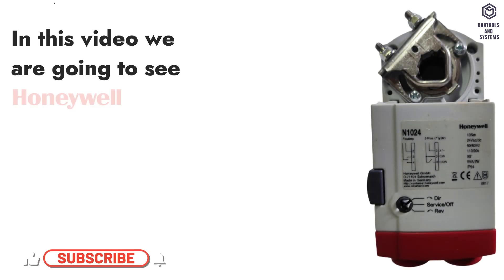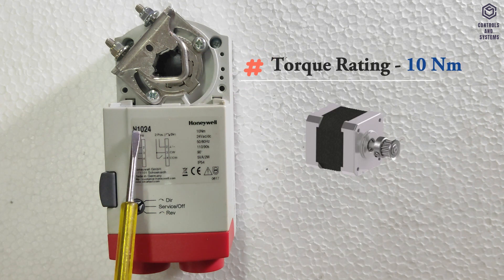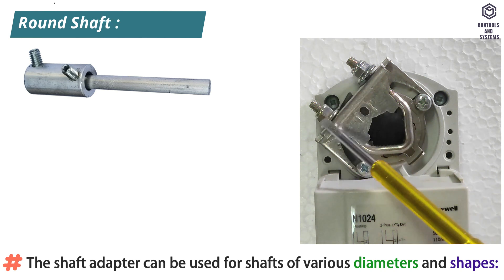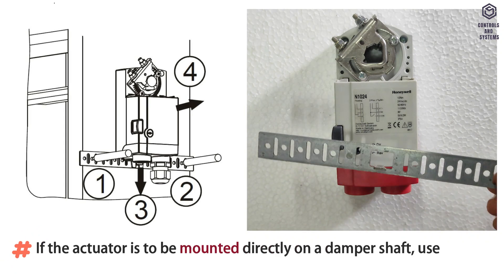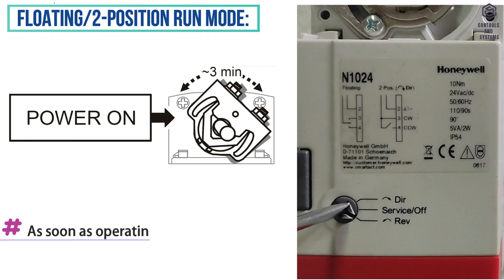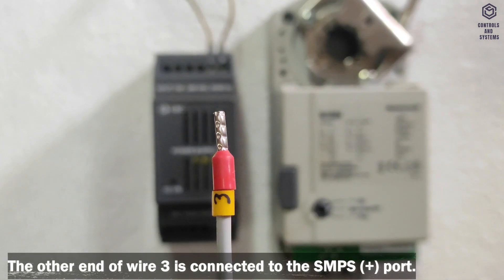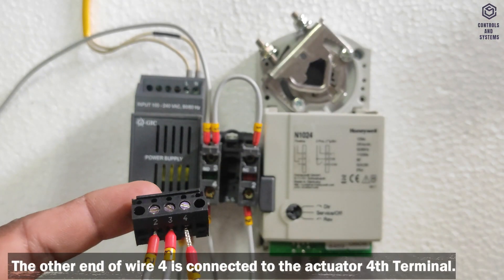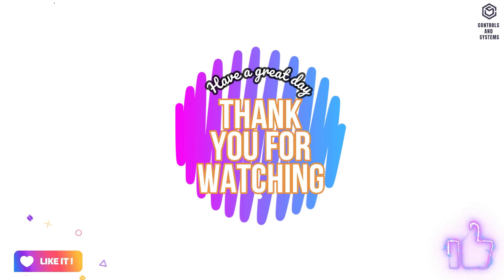Honeywell N1024 Non Spring Return Direct Coupled Damper Actuator | Full Technical Specs📖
Looking for complete technical data on the Honeywell N1024 Non-Spring Return Direct-Coupled Damper Actuator? This video provides a detailed technical deep dive, installation guide, and wiring details, perfect for HVAC professionals, building engineers, and facility managers.

🔹 What You’ll Learn:
✔️ Honeywell N1024 Actuator – Features & Full Technical Specifications
✔️ How It Works & Applications in HVAC & Building Automation
✔️ Step-by-Step Installation & Wiring Guide
✔️ Compliance Standards & Performance Benefits
✔️ Comparison with Other Damper Actuators

💡OVERVIEW:
This non-spring return direct-coupled damper actuator provides floating and two-position control for: Air dampers, VAV units, Air handlers, Ventilation flaps, Louvers, and Reliable control for air damper applications with up to 1 m2 / (5 Nm) and 2 m2 (10 Nm) (seal-less damper blades; air friction-dependent).

🔧The following Topics are covered in this videos is:
00:13 - DEVICE OVERVIEW
00:56 - GENERAL DATA
01:44 - PRODUCT IDENTIFICATION
02:10 - UNIVERSAL SHAFT ADAPTER
02:30 - LIMITATION OF ROTATION STROKE
02:55 - ELECTRICAL DATA
03:22 - ANTI-ROTATION BRACKET AND SCREWS
04:02 - RUN MODES
04:44 - MANUAL ADJUSTMENT
05:09 - ACCESS COVER
05:18 - WIRING
07:28 - AMBIENT CONDITION
07:44 - WARNING